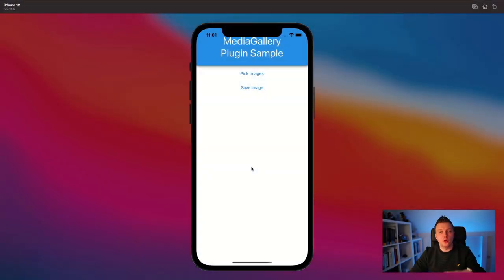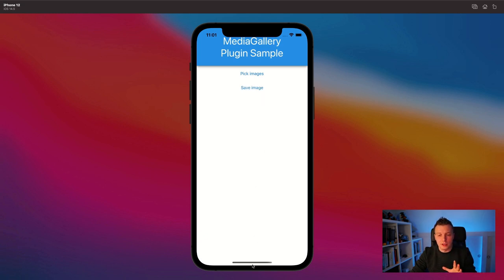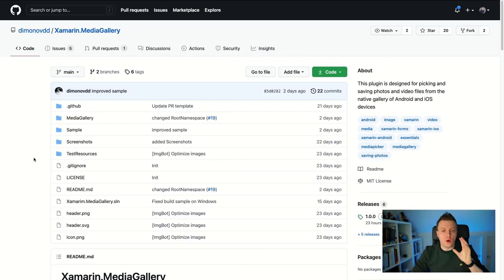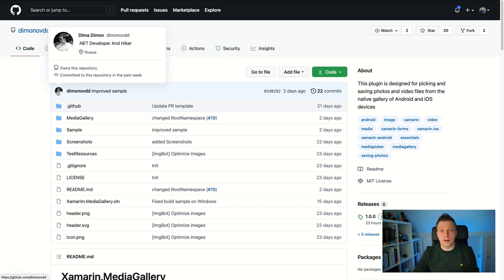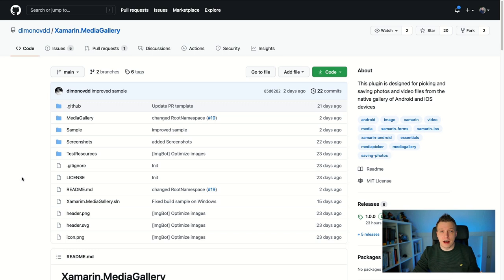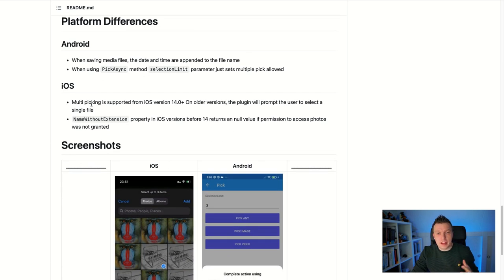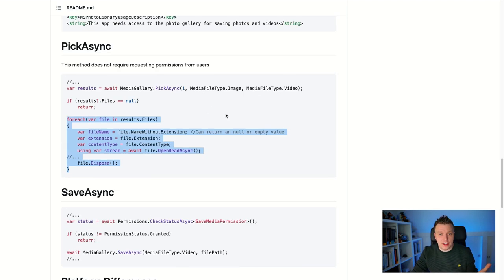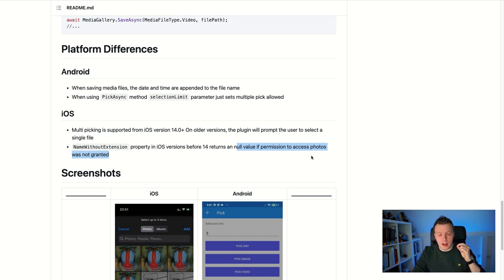Pick Multiple Images and Videos with This Xamarin.Forms Library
The MediaGallery plugin allows you to pick one or multiple media files from your gallery, something Essentials can't do by default. But why stop there? The plugin also allows you to save an image or video to that same gallery with just a single line of code!

Everything you need to know about this plugin is right here, in this video.

⏱ Timestamps
00:00 - Intro
00:26 - Inspect End Result
01:31 - MediaGallery Plugin Repo
05:46 - Sample App Outline
06:27 - Install MediaGallery NuGet Package
07:51 - Add Android Initialization &amp; Permissions
10:50 - Add iOS Initialization &amp; Permissions
12:47 - Implement Picking Images
19:40 - Implement Saving Images
22:01 - Important Note About iOS!
24:59 - Outro